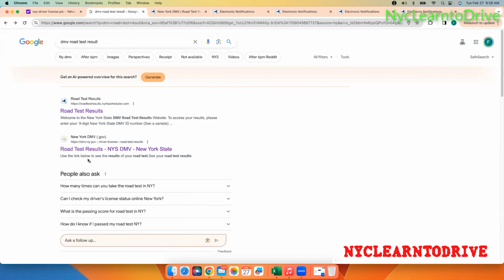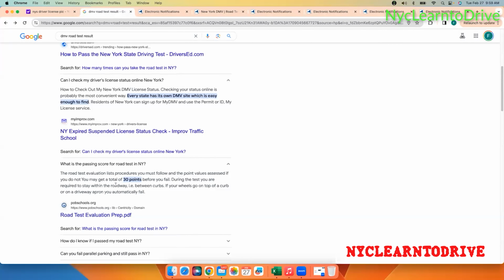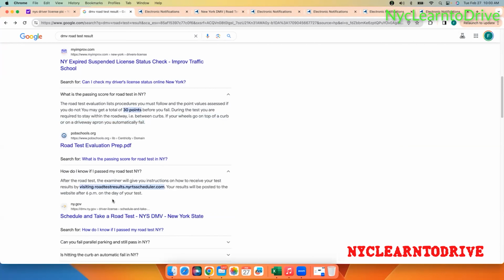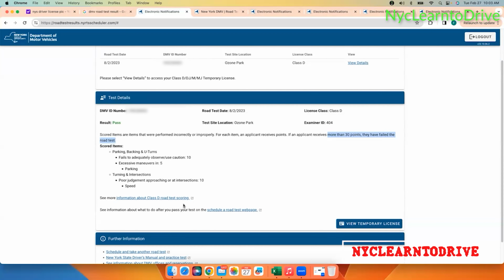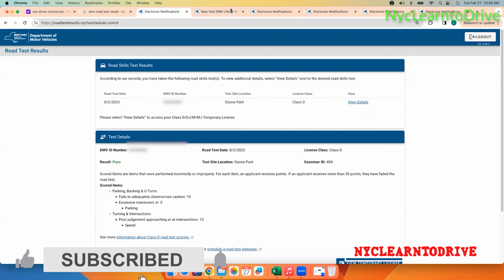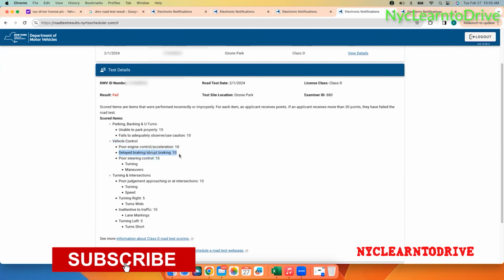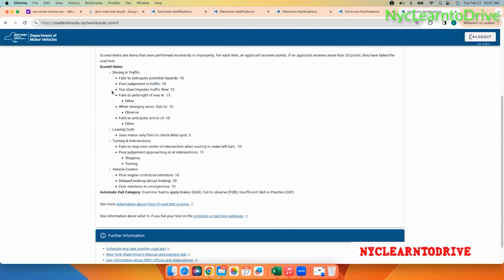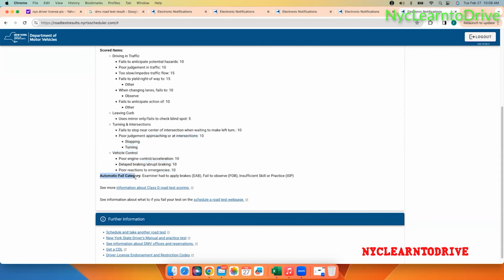New York State DMV Road Test Results